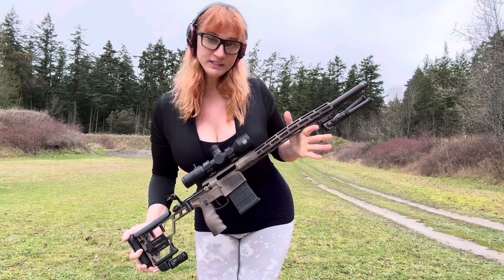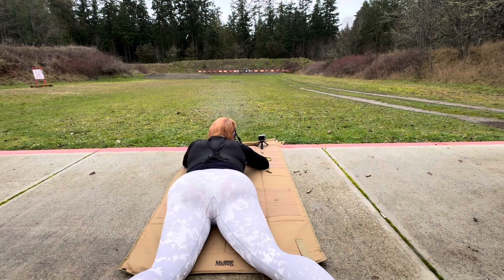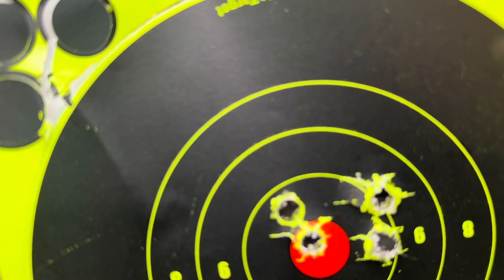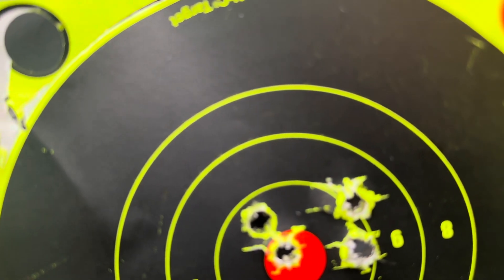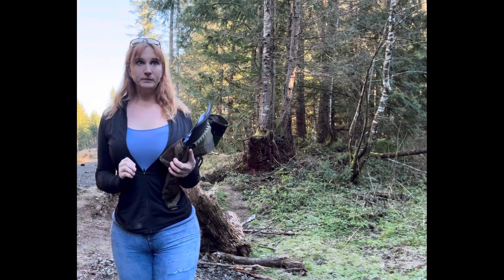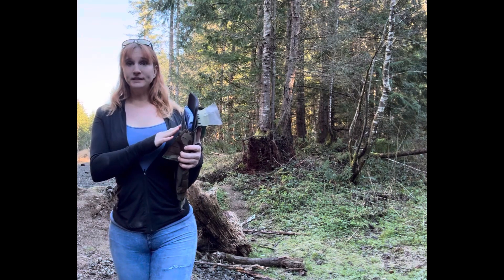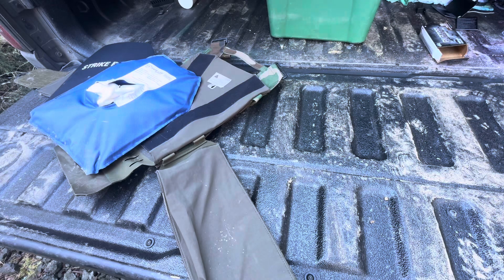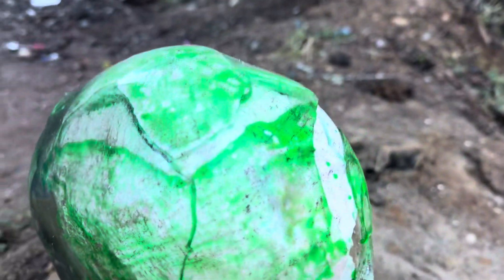The end of body armor? Testing the Army’s new issued next gen ammunition.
I’m testing the US Army issued 6.8x51 solid alloy 113 GR ammunition. It was designed to defeat all available body armor . I tested its accuracy and its ability to defeat domestic and foreign armor.
Upon further research, it was determined that the steel in the Russian body armor is not  AR 500 steel .
AR 500 steel will stop this round .￼